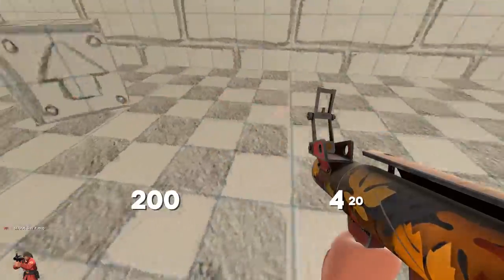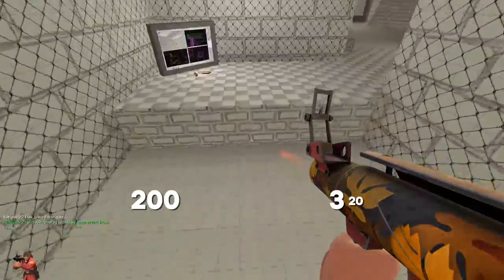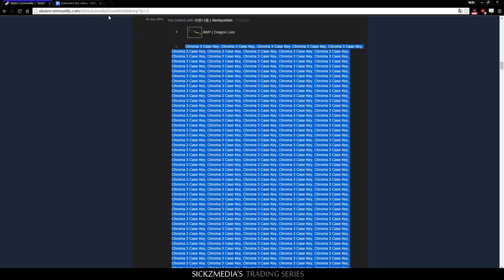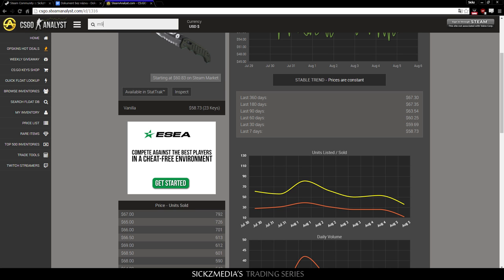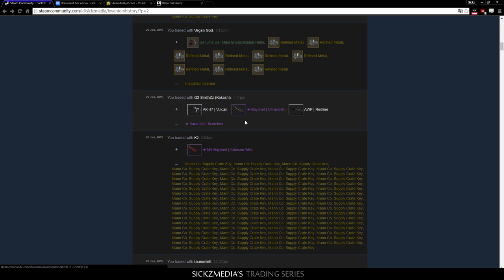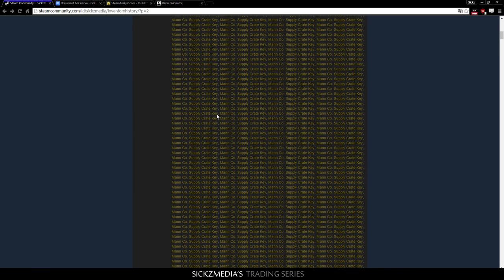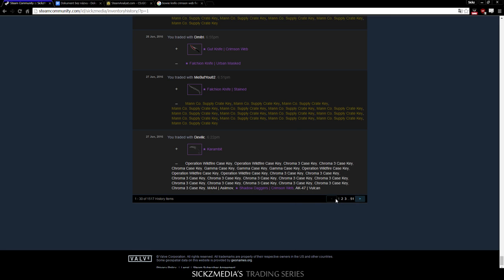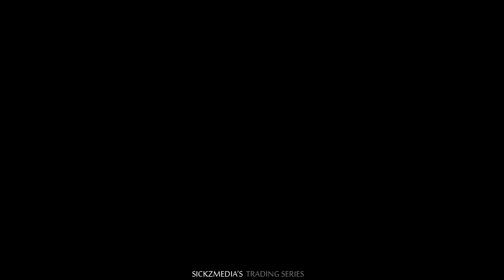TF2: Road to Most Expensive Inventory! Episode 1 (trading series)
I'm back again with my "How to trade" - Team Fortress 2 trading series. There will be more Unusual trading series in future, so If you find this video helpful or interesting please make sure to like, share this video and as always please remember to subscribe so you won't miss any of my new videos.  \ (•◡•) /

Would you like to join my Steam group?

Would you like to donate to me with your Steam items?